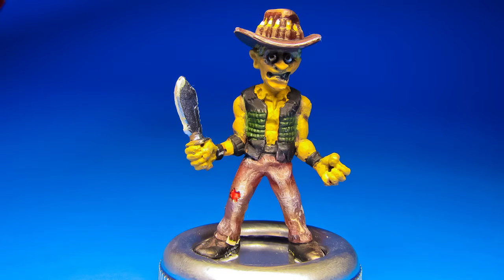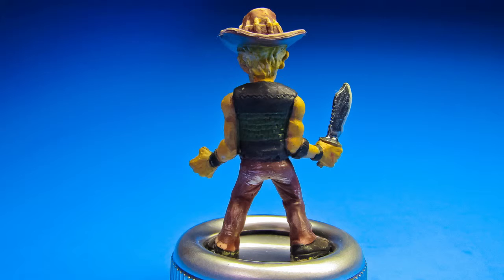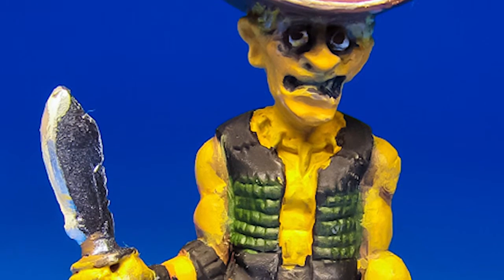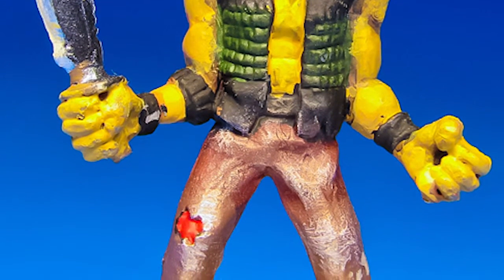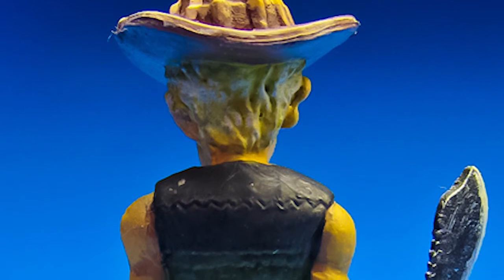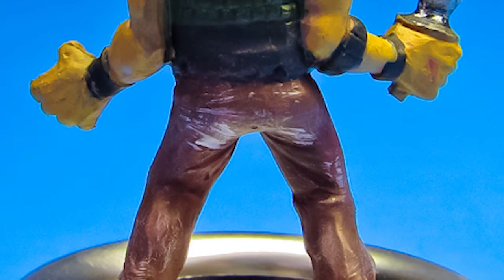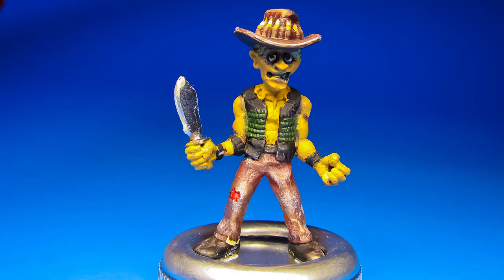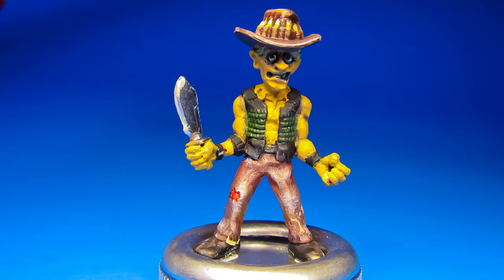Slug Zombies - Gator Jones / Crocodile Dundee - Finished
Here is the final video on painting this Slug Zombie figure of a guy that looks kinda Crocodile Dundee. Fosters, Australian for crappy beer.